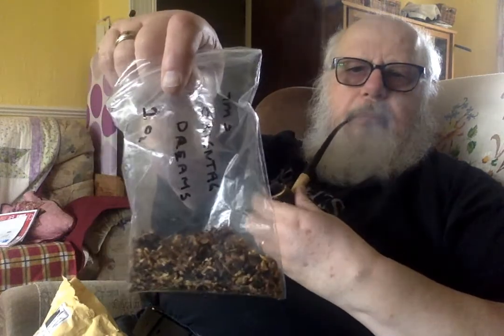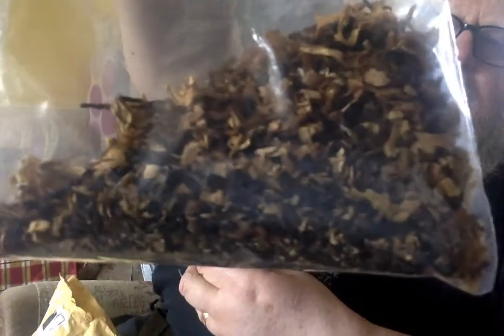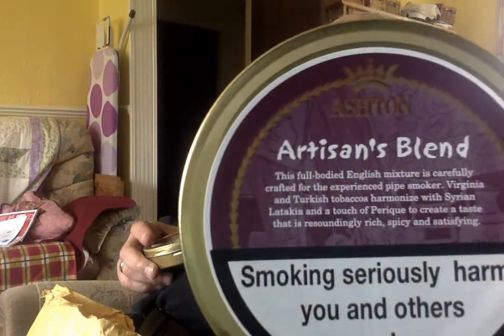YABO, LOST BLENDS, IMAGES OF SMOKING, STORY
BLENDS THAT ARE NO LONGER WITH US. JOBS AND SMOKING, STORY,